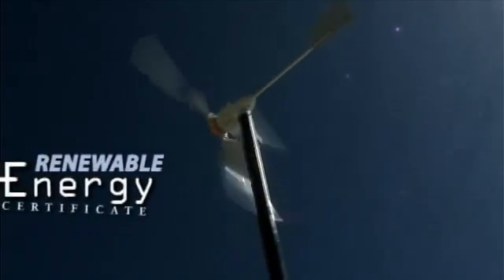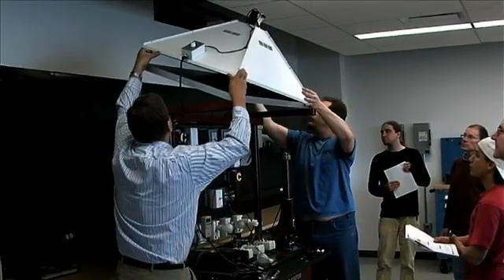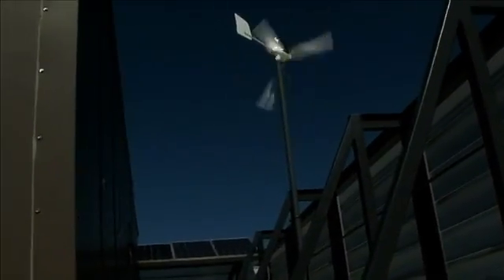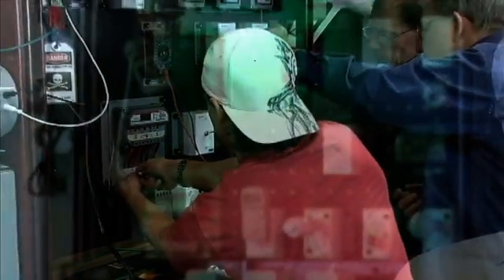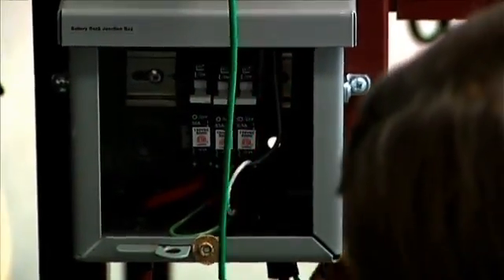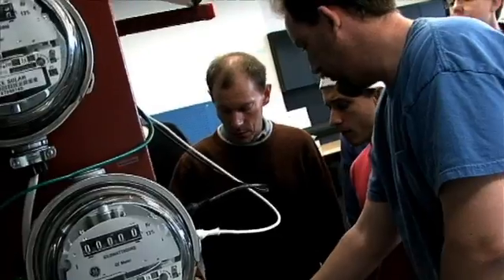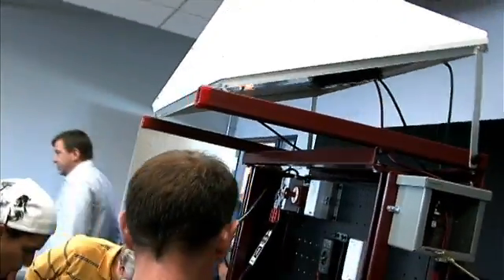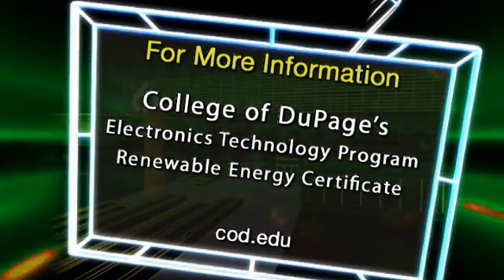Renewable Energy Certificate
Two windmills and four solar panels recently installed atop the Technical Education Center will enable the hands-on study of emerging wind and solar energy technologies. The new equipment will be valuable educational tools in classes offered in a number of disciplines. Its all part of the new Renewable Energy Certificate at COD that will prepare students to enter careers fueled by the winds of change.